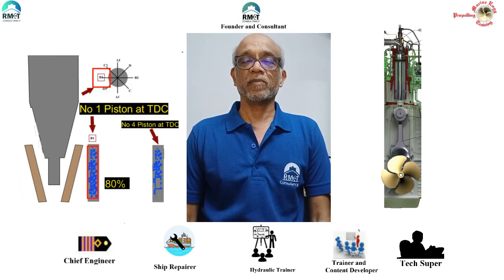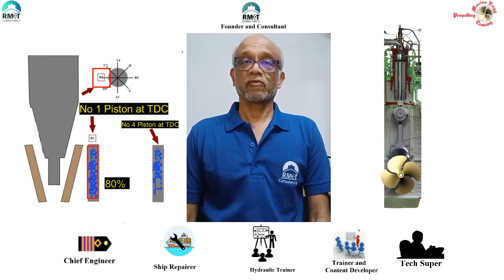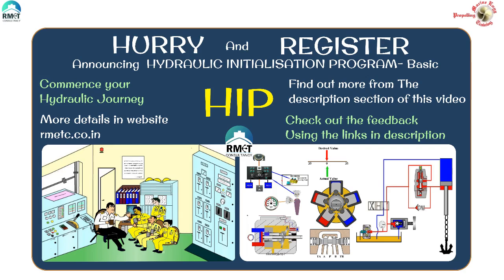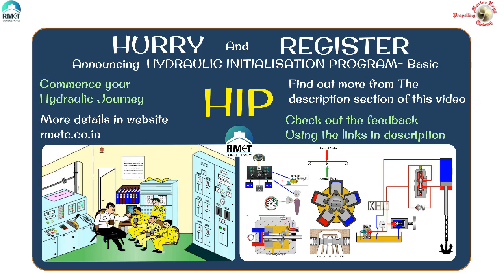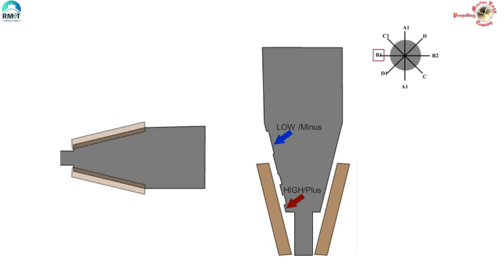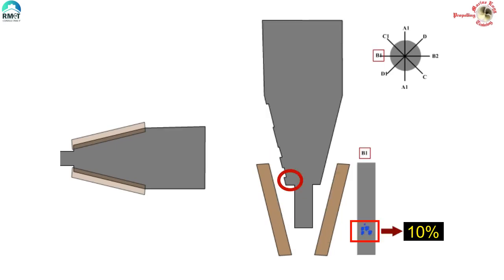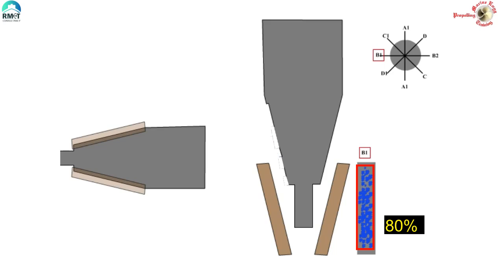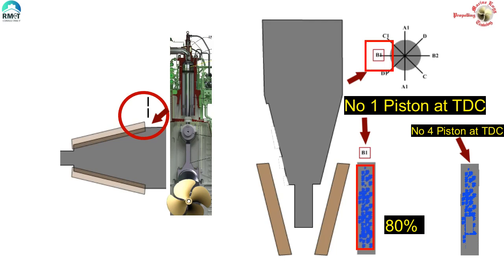Why Propeller push up only at No 1 Piston TDC ?|RMET Consultancy|Ramesh S| Marine Engg Training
This video goes through the basic fundamentals of Torque transmission and proceeds to answer the Question |Why should The push up of Propeller be done only with No 1 Piston at TDC|What arew the consequences if it is not done.
Regarding the HIP Courses talked about in introduction

To check feedback and know about the course details